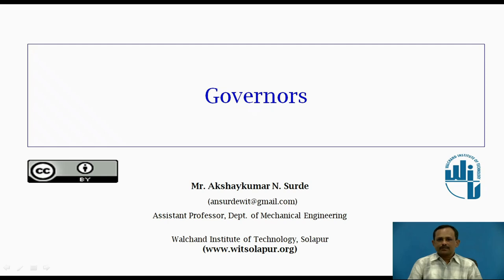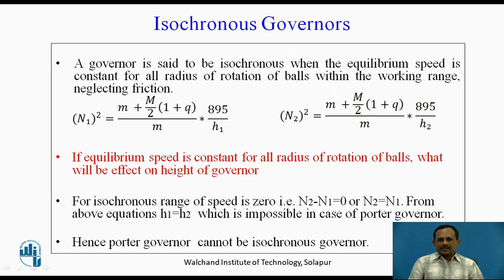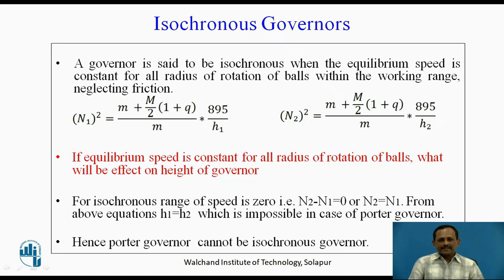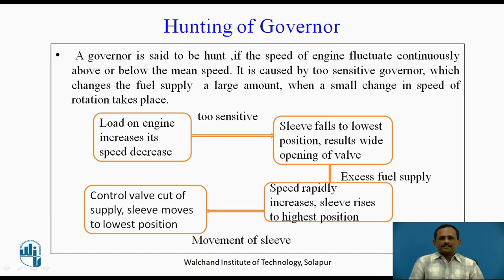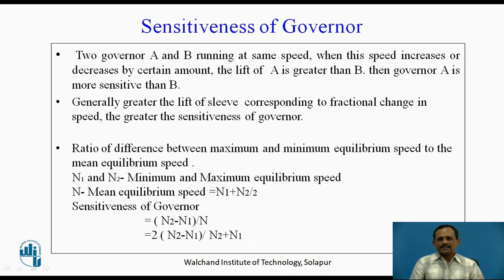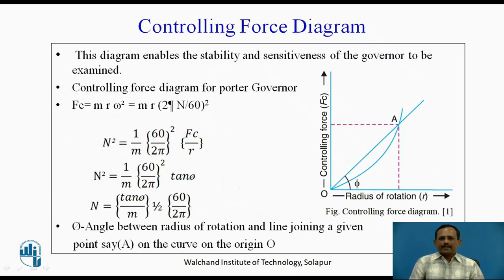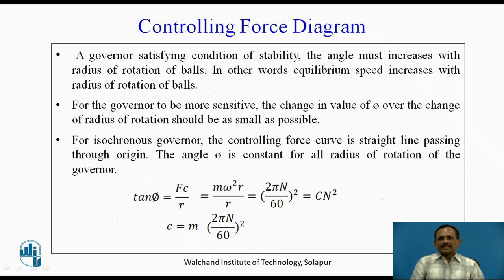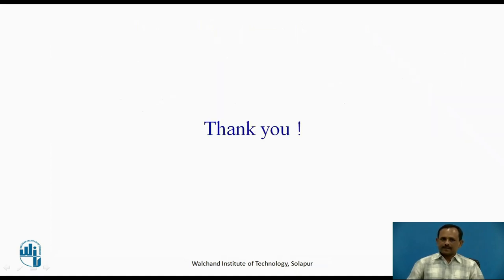Terms in Governor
Mr. Akshaykumar N. Surde
 Assistant Professor